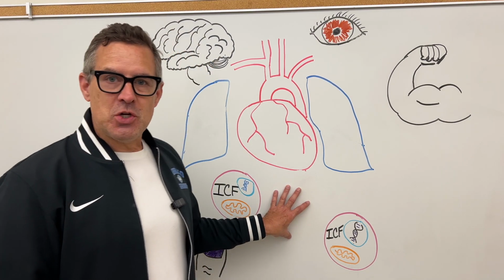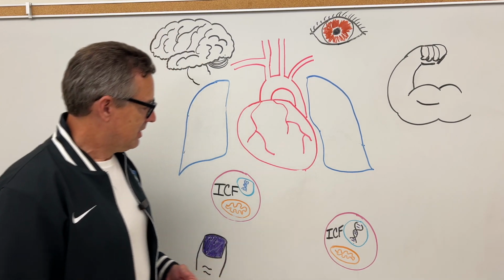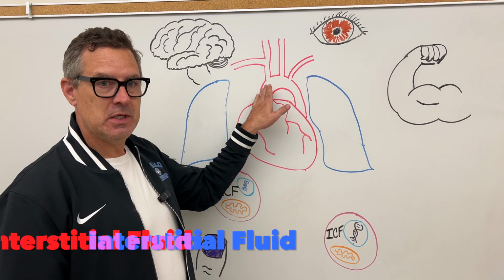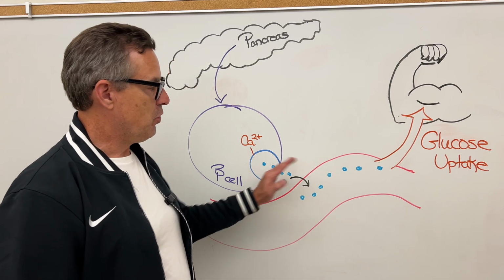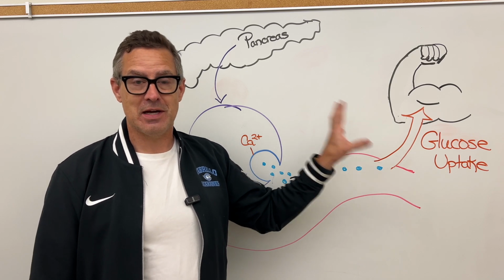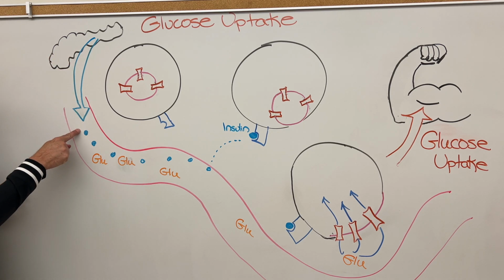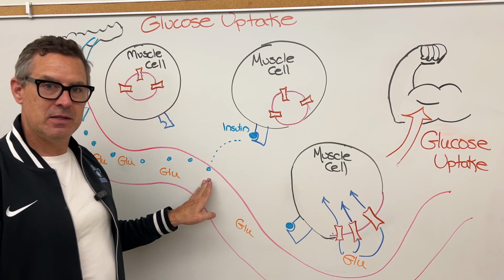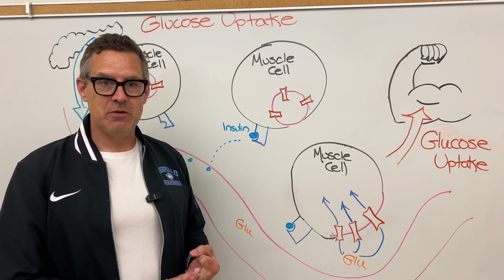Bio 5 Fluid & Glucose Uptake